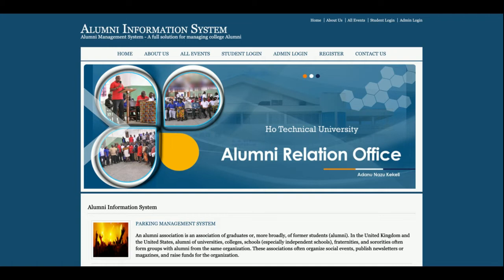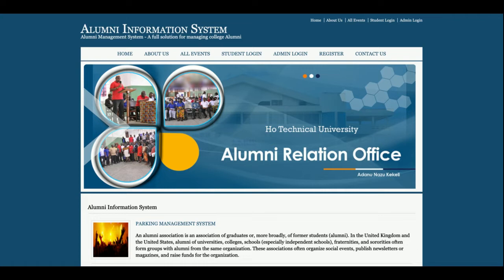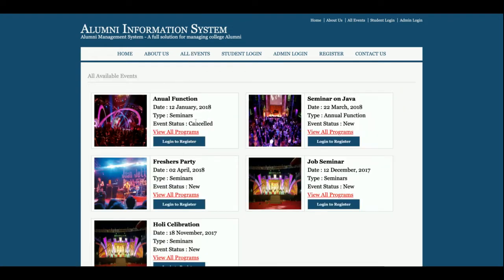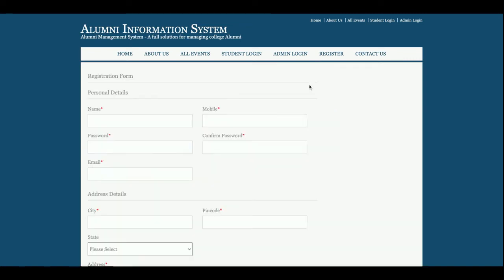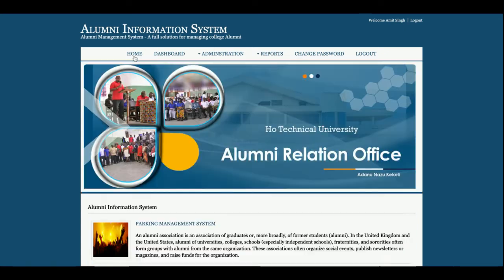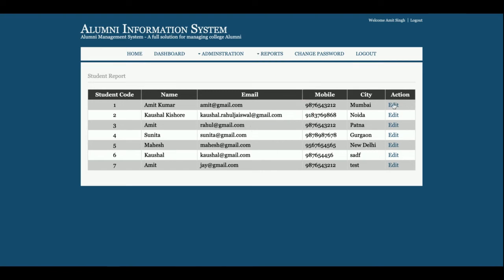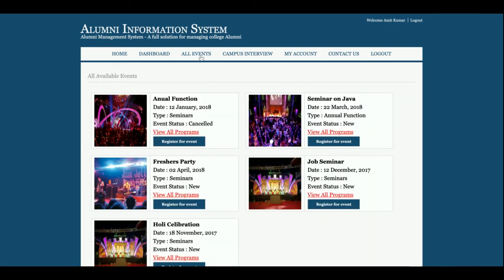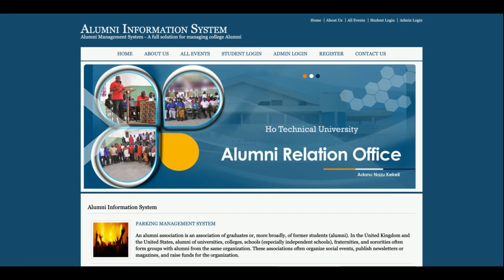Alumni Information System | Java JSP Servlet Project Tutorial | Java JSP CRUD Project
Alumni Information System is a Java JSP and  MySQL project where all backend we have developed in Java Servlet and all UI Alumni Information System  we have implemented in JSP.

Alumni Information System Java JSP Project Tutorial
Alumni Information System Download
Java example
JSP final year project
Java project
Java tutorial